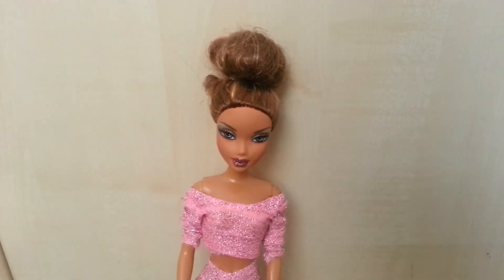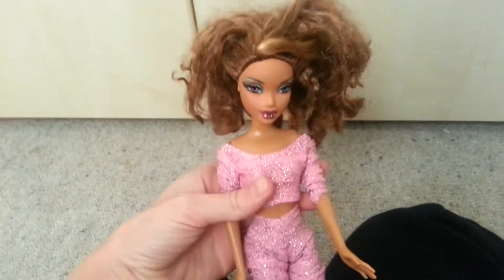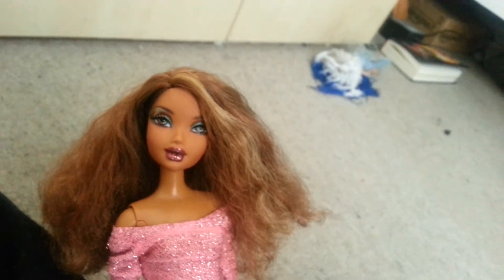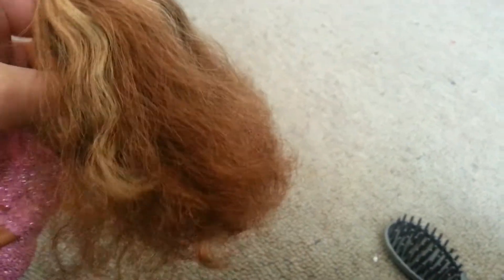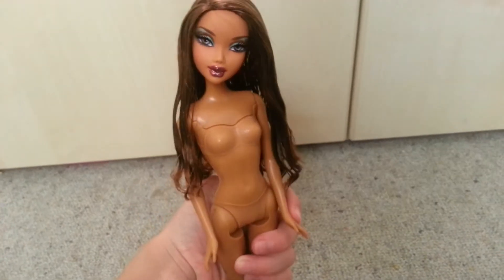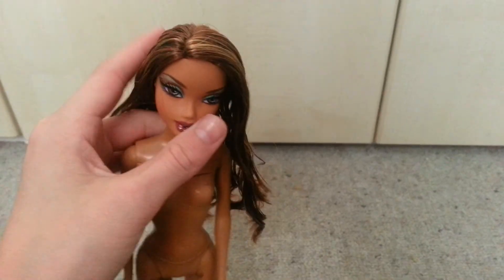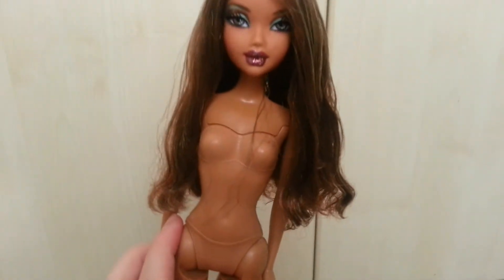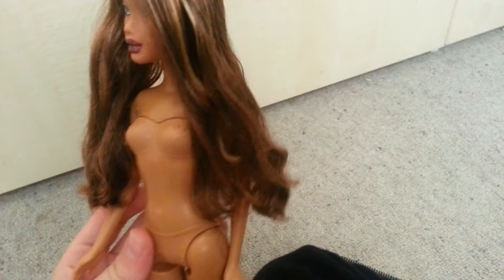400 subscriber special- how to fix your dolls hair